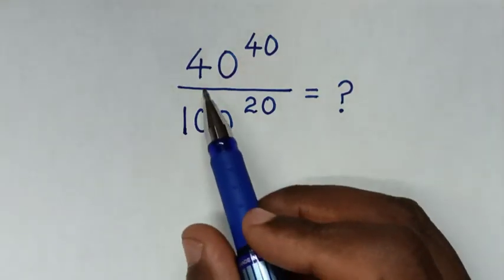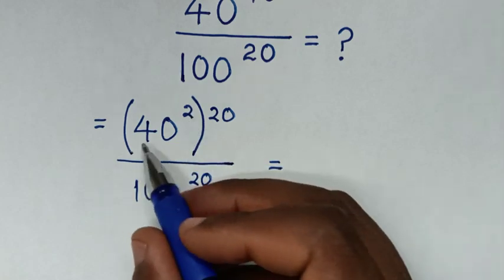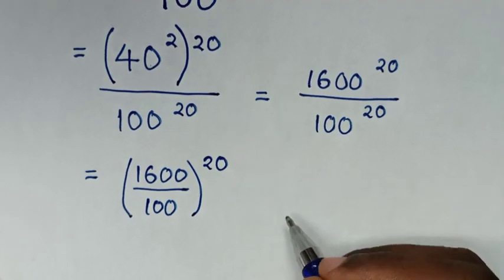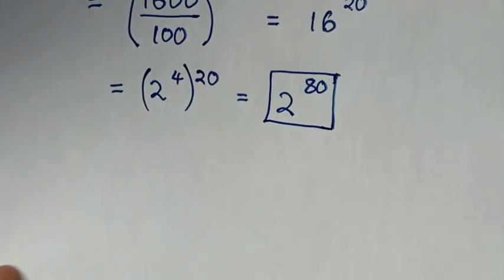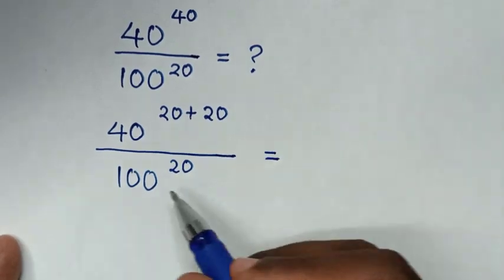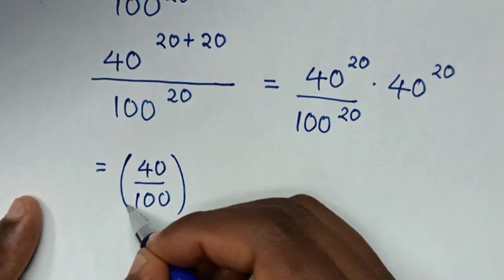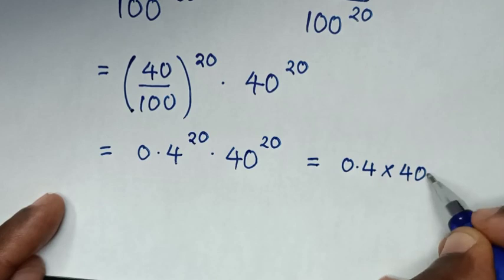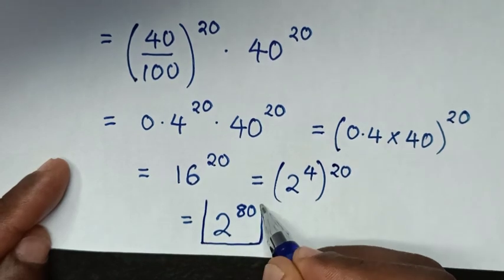A Nice Power Division Problem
How to find the value of 40⁴⁰/100²⁰ in this power division problem